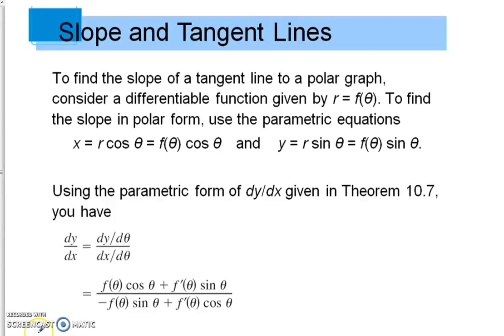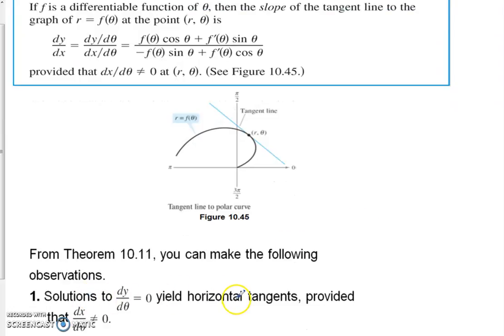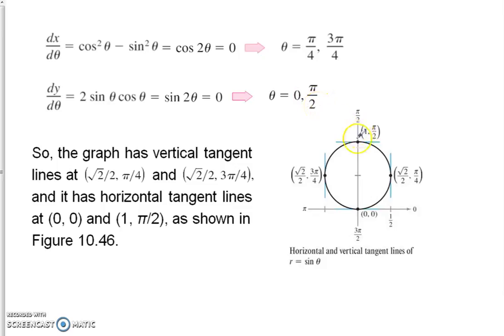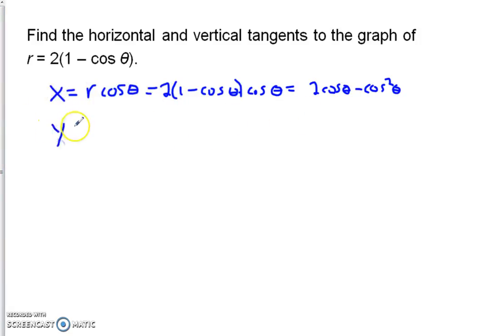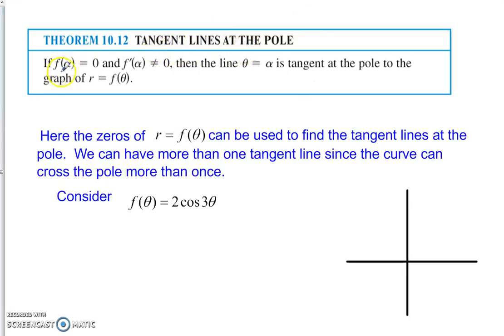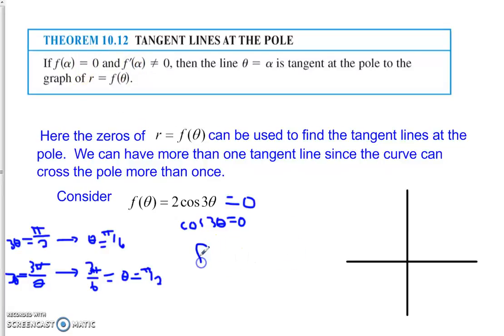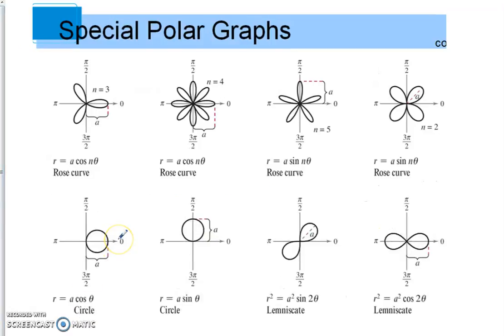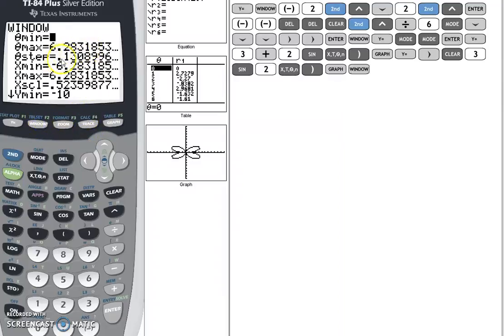Calculus Lesson 10 4 day 2